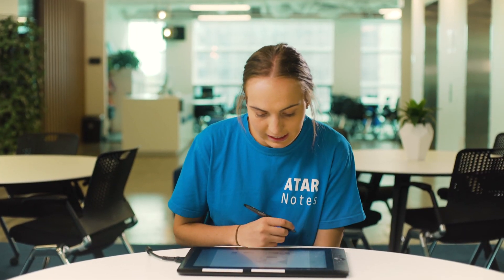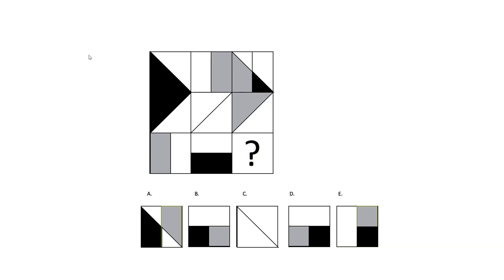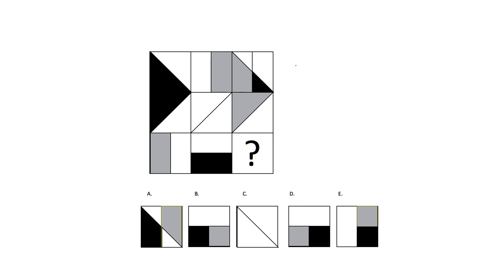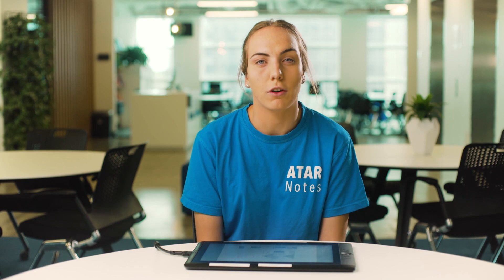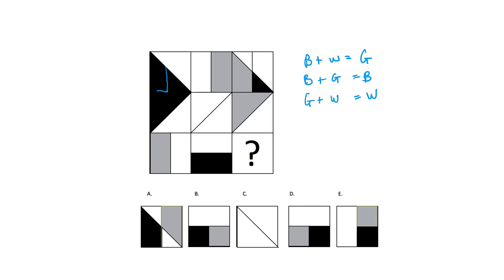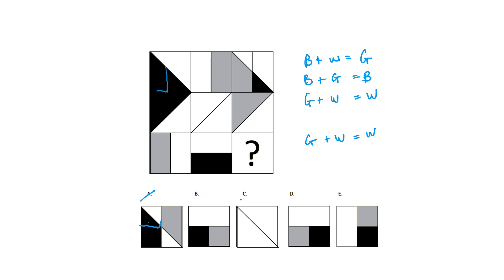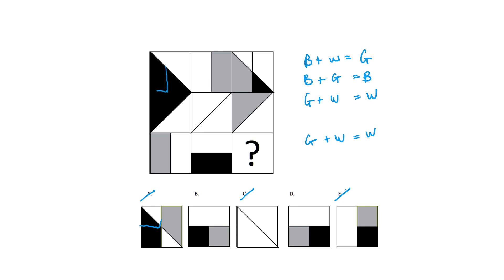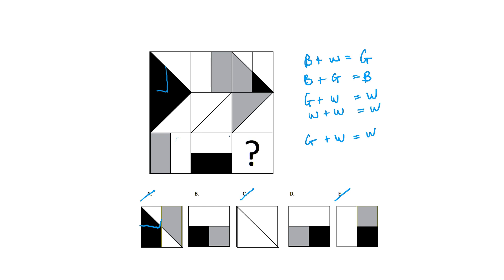UMAT | Superimposition Questions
Revision videos for the UMAT. Note that many of these will be applicable also to the UCAT. This series includes:

- 3-2 Rule
- 4-1 Rule
- Superimposition questions
- Ternary graphs
- Correlation and causation